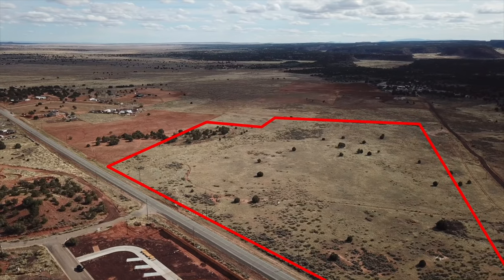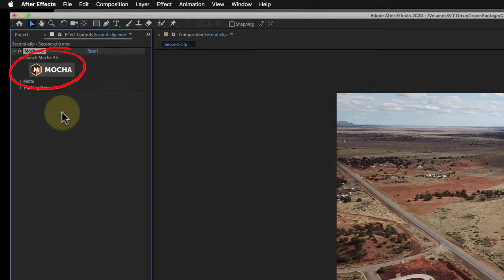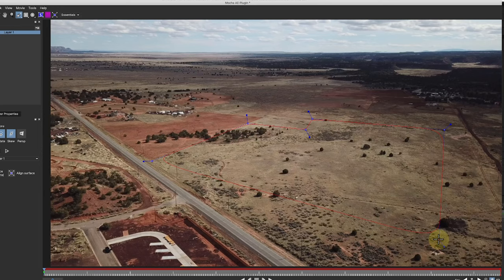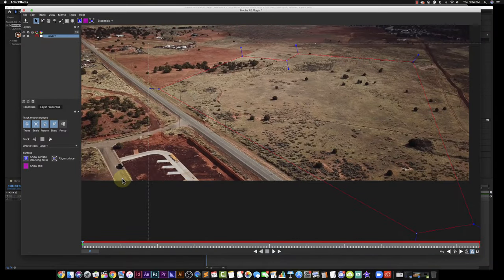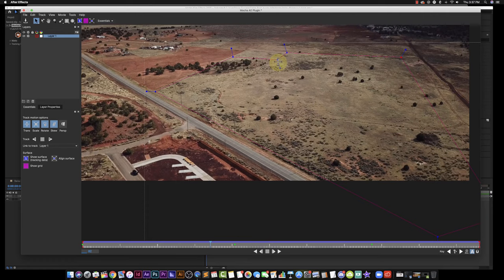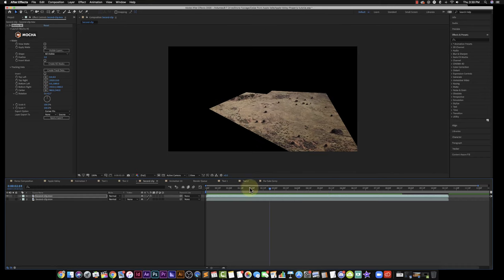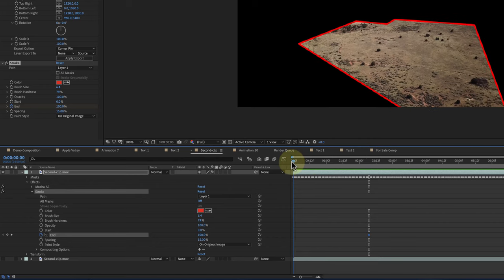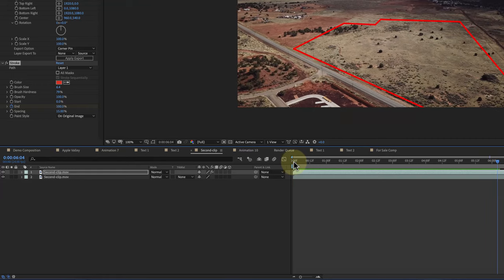How To Motion Track and Trace a Drone Footage using After Effects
Learn how to motion track and trace drone footage.
External Solid State Hard Drive: This is what I use
Sony A7Siii